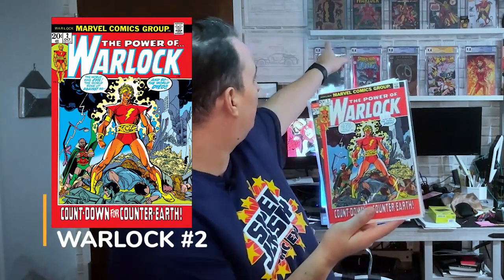Amazing Comics! from the Garden State Comic Fest Winter Edition Show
Welcome back, fellow comic enthusiasts! Join me on an epic journey through the Garden State Comic Fest Winter Edition, where I scored some incredible finds for my collection. In this video, I unbox my amazing comic book haul, featuring awesome treasures and thrilling key issues.

Prepare to be dazzled as I unveil the crown jewel of my collection, an astounding key comic that will leave you breathless! From classic superhero sagas to indie gems, this haul has it all. Join me as I share my excitement, insights, and passion for the world of comics.

Whether you're a seasoned collector or just starting your journey into the comic book universe, there's something for everyone in this epic haul. Let's dive into the pages of greatness together!